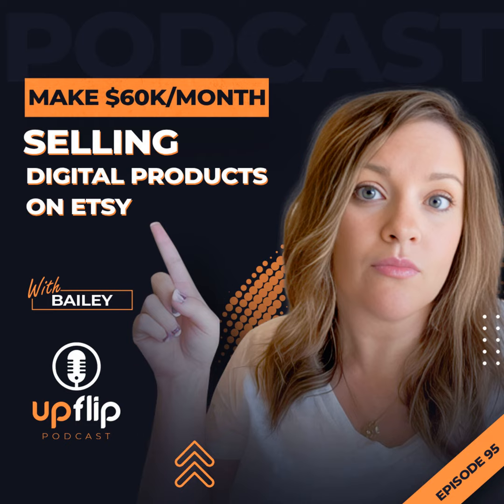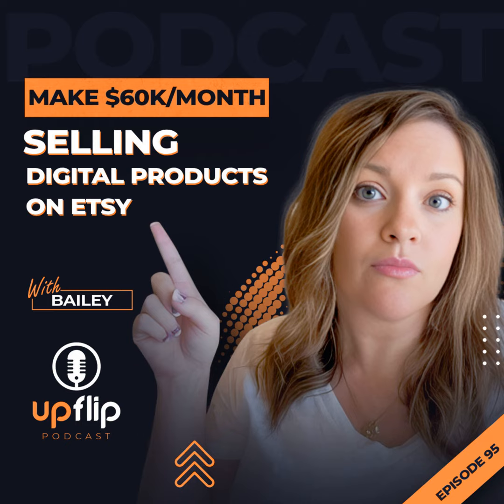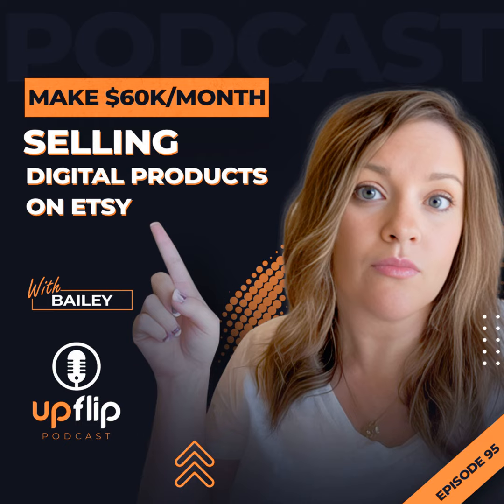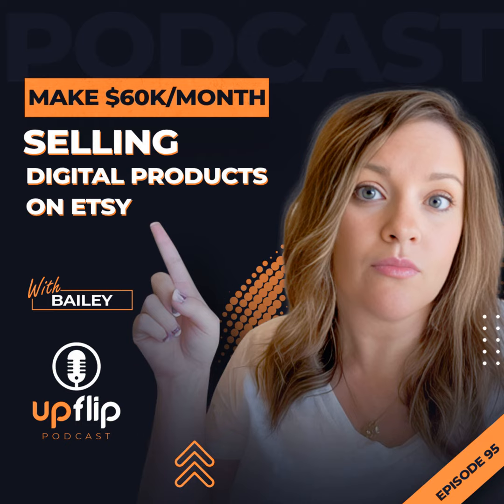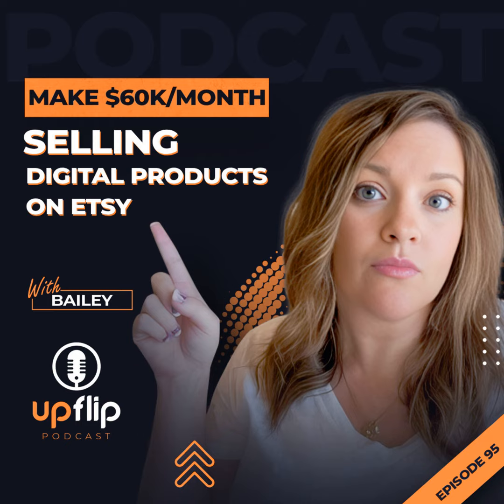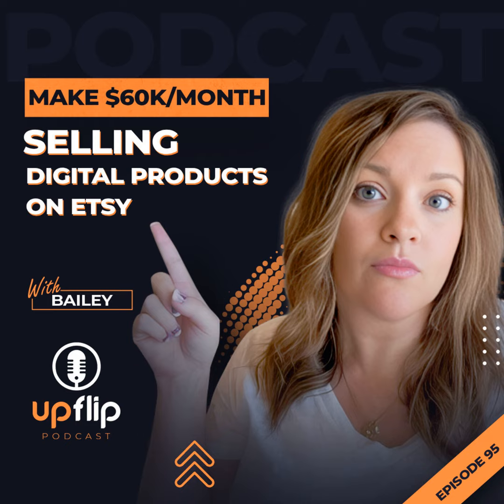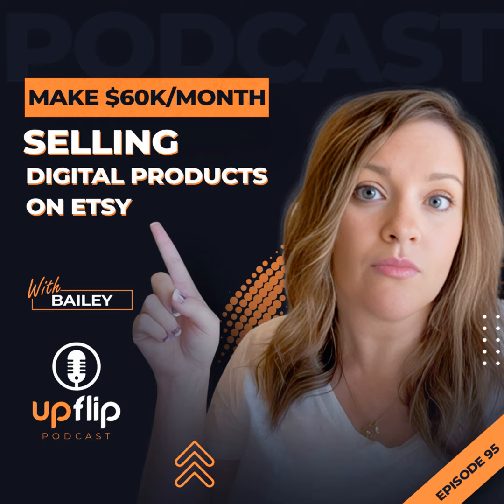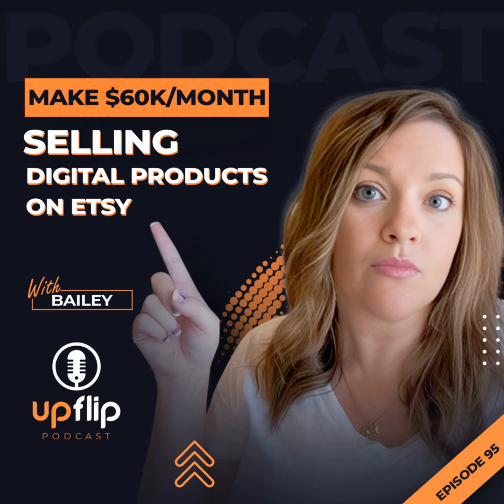95. Make $60K/Month Selling Digital Products (on Etsy)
Bailey started selling handmade items on Etsy as a way to replace her 9-to-5 and spend more time with her kids. Pivoting to selling digital goods on Etsy took her business to the next level. She’ll share her steps to creating an Etsy shop that averages $60,000 a month in revenue in this episode.

This kind of growth doesn’t happen overnight. When she first started, Bailey was frustrated by the lack of sales and nearly stepped away from the business. Researching the right niche for her Etsy digital products helped her to overcome this problem. We’ll learn how she conducted this research and adjusted her products to meet the market’s demands.

Effective marketing is critical, too, when you’re selling through an Etsy shop. We’ll learn about Bailey’s marketing strategy and how she connected with customers to grow sales and memberships in her digital products business. Anyone who wants to start or grow an Etsy store will definitely want to hear Bailey’s insights!

Resources:

Start your own Etsy Shop
• Digitally Purposed - Learn more about Digitally Purposed on their website

Ready to be your own boss without starting from scratch? and unlock the secrets of proven business models that have already created thousands of success stories.

For more insights to start, build, or grow a business, check out the resources on UpFlip.com or head to the UpFlip YouTube channel to see more interviews with business owners and experts.